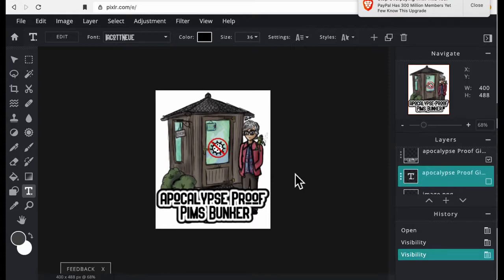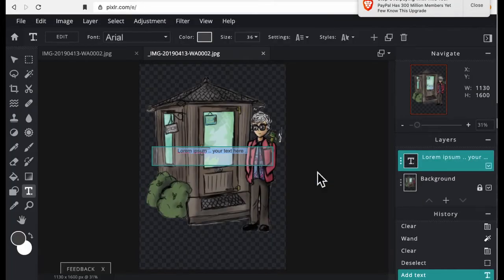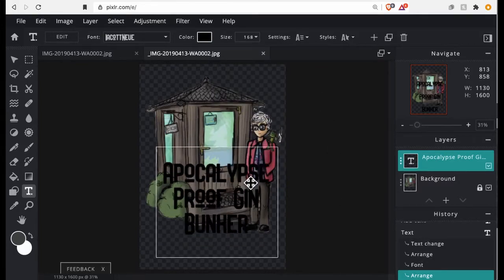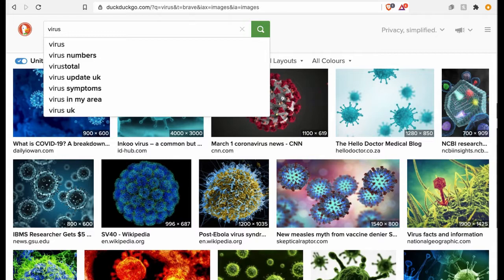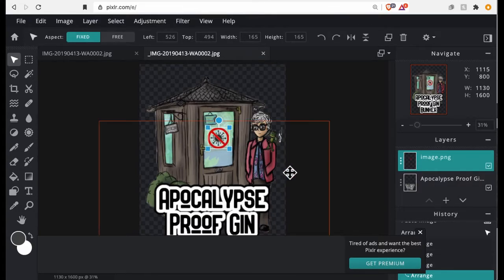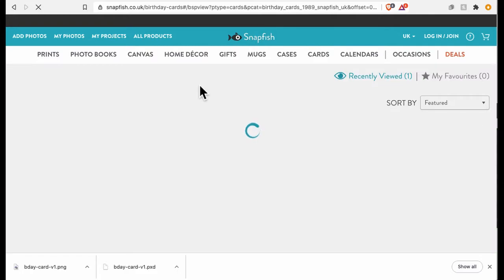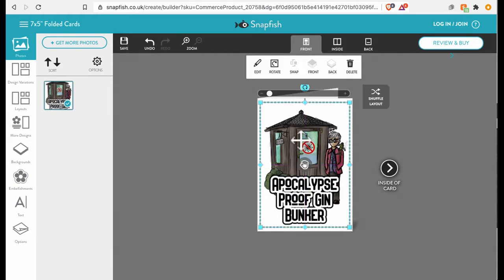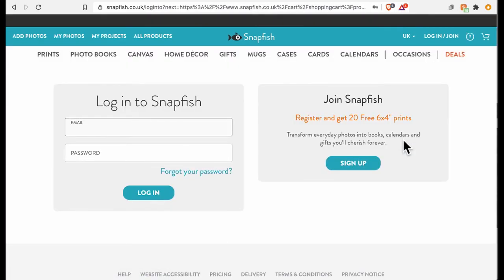Design a Card Using Pixlr and Send it | Wheeliemanuk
Use Pixlr to design a birthday card and then send it using an online card sending website.  In this tutorial I’ll show you how to add a few outlines to text, how to find an image with a transparent background, put it all together and send it using Snapfish (other websites are available, this video is not sponsored!)